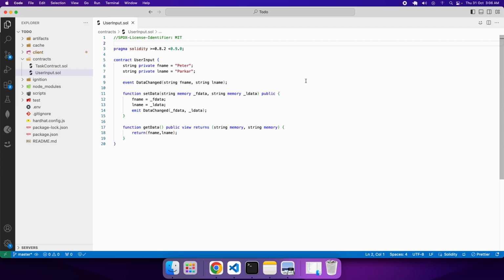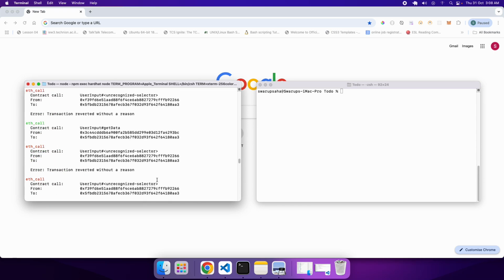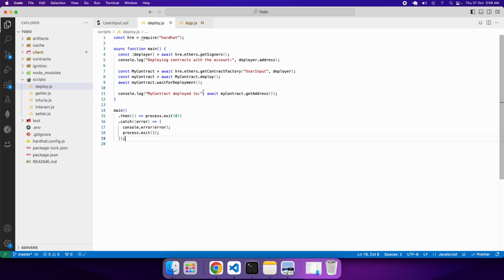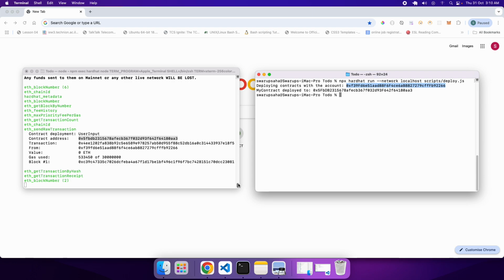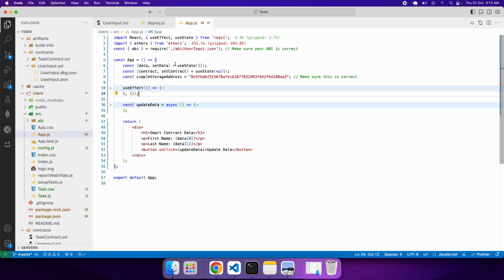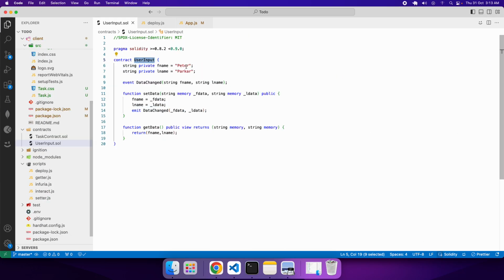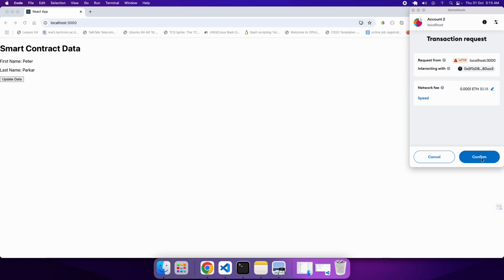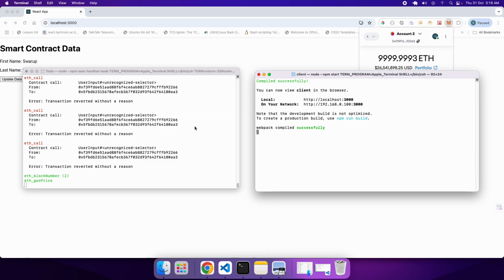BlockChain (Smart Contract) with ReactJS deployed in HardHat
Blockchain technology, particularly through the use of smart contracts, is revolutionizing how decentralized applications (dApps) are built and interacted with.
A smart contract is a self-executing contract with the terms of the agreement directly written into code, enabling trustless transactions without the need for intermediaries.
When combined with ReactJS, developers can create responsive and dynamic user interfaces that facilitate seamless interactions with these smart contracts.
By using HardHat, a powerful Ethereum development environment, developers can easily compile, deploy, and test their smart contracts on a local blockchain network.
With the integration of ethers.js, React applications can directly communicate with the Ethereum blockchain, providing users with real-time updates and interactions with their smart contracts, enhancing the overall user experience in the decentralized ecosystem.